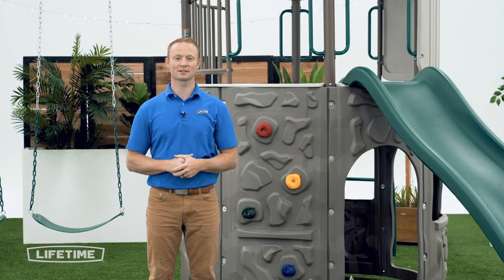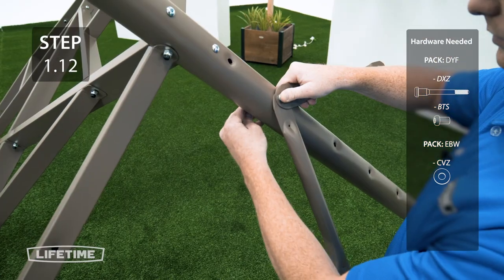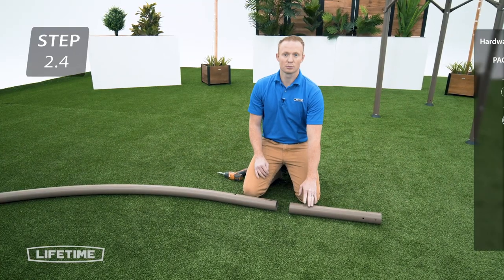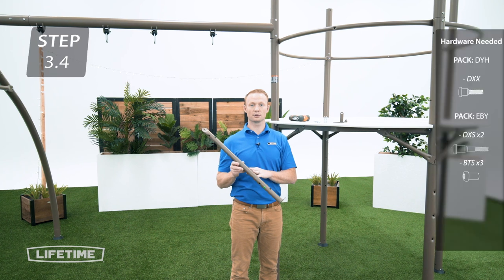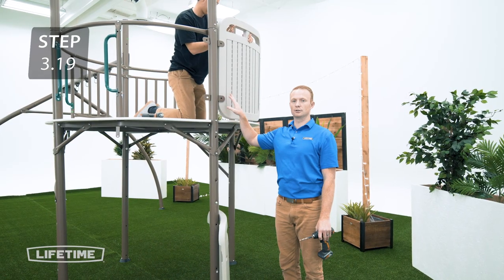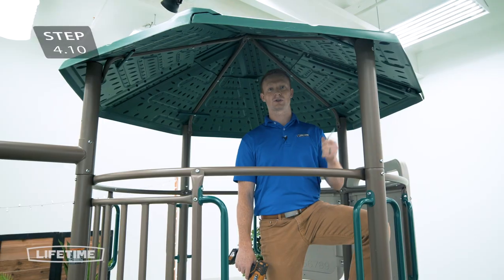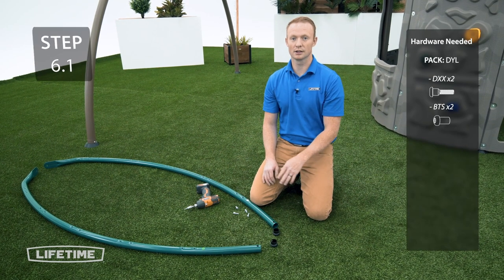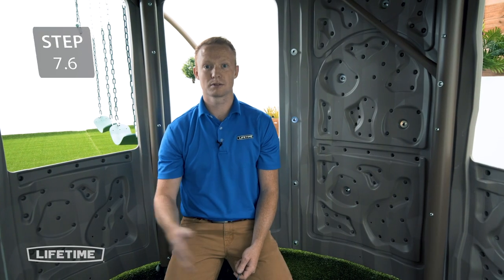Lifetime Adventure Tower™ Playset | Lifetime Assembly Video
This is an assembly video for Lifetime Adventure Tower Playset

Models Associated: 90830 & 90918

If you are still having assembly issues after watching the video, please give our customer service team a call for more assembly help 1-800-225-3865 Opt. 2.

To jump to a specific step, click on the time stamp associated with the step. (For mobile devices, time stamps are down in comments.)

0:00 | Intro

Section 1
02:00 | 1.1
02:27 | 1.2
02:42 | 1.3
03:44 | 1.4
04:05 | 1.5
04:19 | 1.6
04:56 | 1.7
05:12 | 1.8
05:28 | 1.9
05:57 | 1.10
06:33 | 1.11
07:16 | 1.12
07:30 | 1.13
07:56 | 1.14
10:00 | 1.15
11:00 | 1.16
11:12 | 1.17
11:24 | 1.18
11:38 | 1.19
12:05 | 1.20
12:14 | 1.21

Section 2
12:28 | 2.1
12:47 | 2.2
13:09 | 2.3
13:56 | 2.4
14:09 | 2.5
14:33 | 2.6
14:51 | 2.7
16:00 | 2.8
16:45 | 2.9
17:10 | 2.10
17:43 | 2.11
18:47 | 2.12

Section 3
19:22 | 3.1
20:25 | 3.2
20:56 | 3.3
21:15 | 3.4
22:03 | 3.5
22:26 | 3.6
22:55 | 3.7
23:18 | 3.8
23:59 | 3.9
24:13 | 3.10
24:26 | 3.11
24:51 | 3.12
25:02 | 3.13
25:44 | 3.14
25:56 | 3.15
26:19 | 3.16
26:32 | 3.17
27:23 | 3.18
27:53 | 3.19
28:08 | 3.20
28:29 | 3.21
28:50 | 3.22
29:02 | 3.23

Section 4

29:39 | Step 4.1
30:02 | Step 4.2
30:11 | Step 4.3
31:10 | Step 4.4
32:02 | Step 4.5
32:32 | Step 4.6
32:59 | Step 4.7
33:31 | Step 4.8
34:07 | Step 4.9
34:24 | Step 4.10

Section 5
35:32 | Step 5.1
36:00 | Step 5.2
36:46 | Step 5.3
37:13 | Step 5.4
37:31 | Step 5.5
37:51 | Step 5.6
38:12 | Step 5.7
38:51 | Step 5.8
39:10 | Step 5.9
39:27 | Step 5.10
40:02 | Step 5.11
40:23 | Step 5.12
40:33 | Step 5.13
40:41 | Step 5.14

Section 6
41:29 | Step 6.1
41:48 | Step 6.2
42:16 | Step 6.3
42:50 | Step 6.4
43:04 | Step 6.5
43:31 | Step 6.6
43:39 | Step 6.7
43:56 | Step 6.8
44:10 | Step 6.9
44:25 | Step 6.10
44:37 | Step 6.11
44:42 | Step 6.12
45:15 | Step 6.13
45:57 | Step 6.14
46:20 | Step 6.15
46:28 | Step 6.16

Section 7

46:50 | 7.1
47:01 | 7.2
47:10 | 7.3
47:27 | 7.4
47:45 | 7.5
48:12 | 7.6